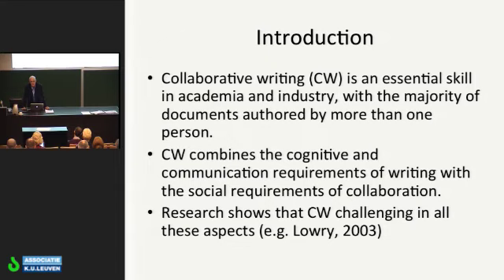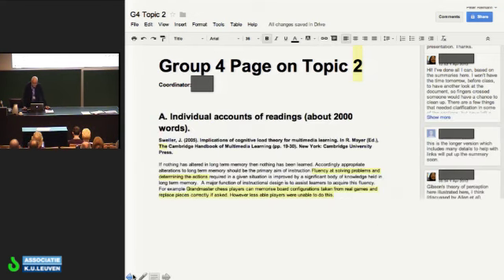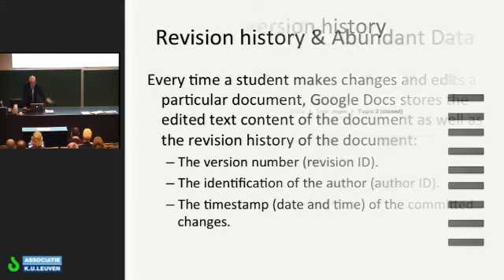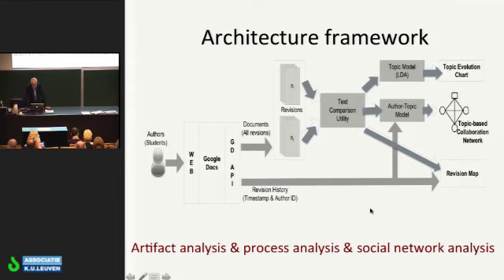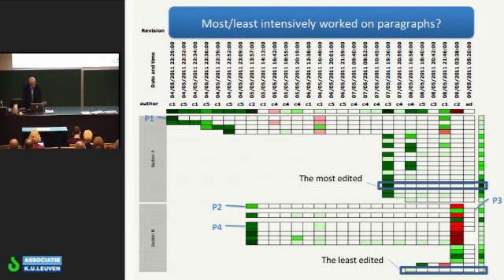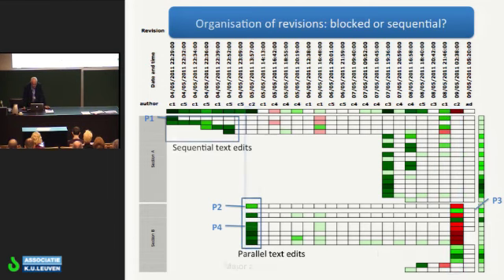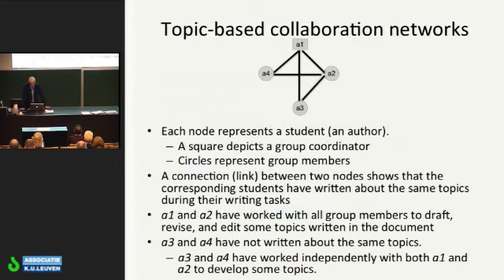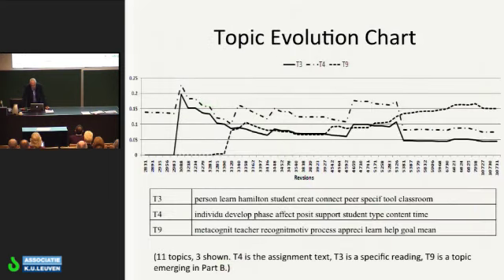LAK '13: Analysis of Writing Processes Using Revision Maps and Probabilistic Topic Models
Analysis of Writing Processes Using Revision Maps and Probabilistic Topic Models. Vilaythong Southavilay,
Kalina Yacef, Peter Reimann
(Full)

LAK Conference 2013, KU Leuven, Belgium